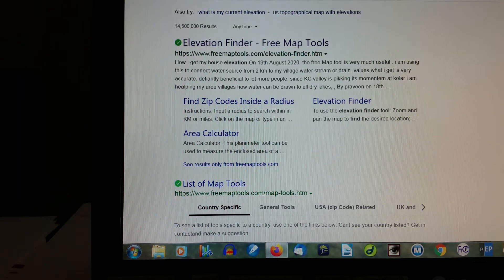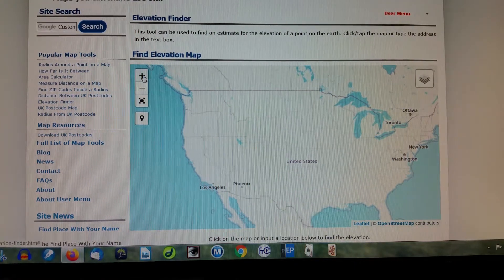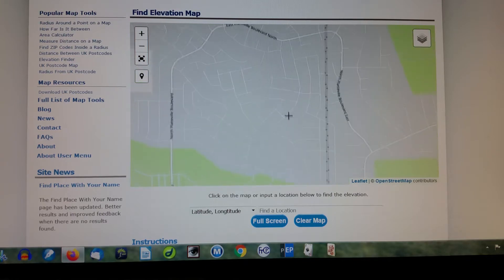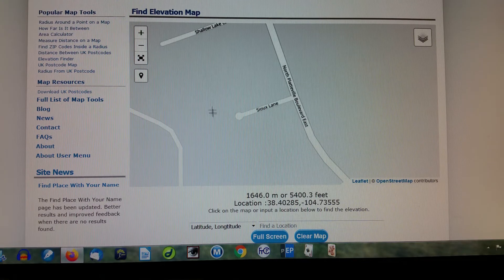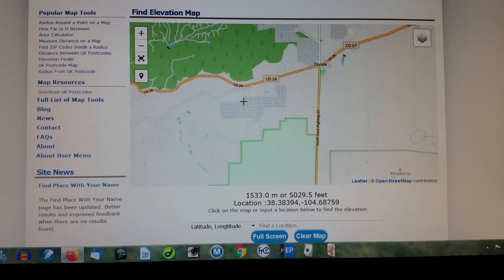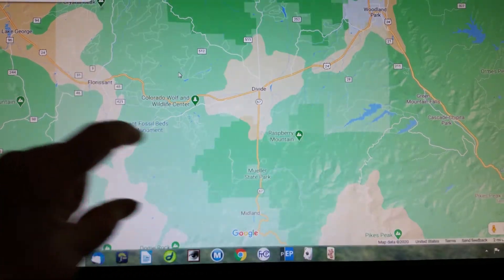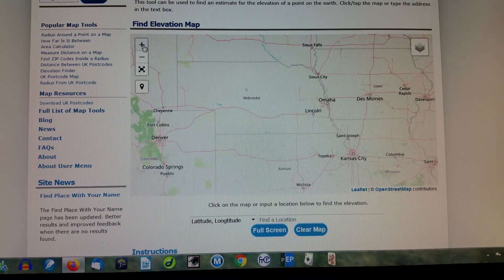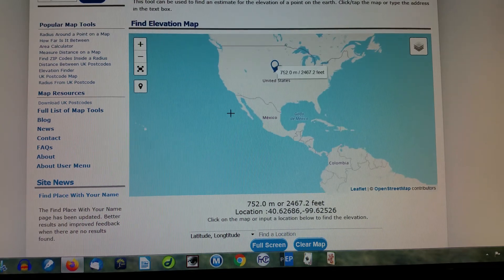Find your EXACT Altitude/Elevation for Home Canning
Knowing your elevation/altitude for proper times for Water Bath Canning and proper pressures for Pressure Canning is a must for the safe preserving of food using either method.  The website for finding this information is:

I hope this helps everyone in finding their exact elevation as needed for home canning.

I do not get any kind of commission or kickback for suggesting anyone or any product.  I just get a kick out of sharing things I like with others.